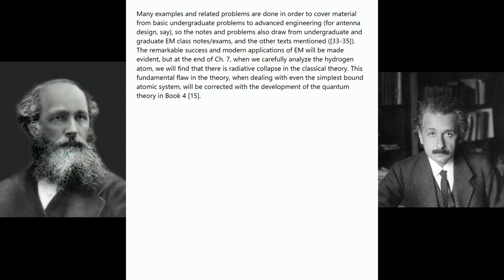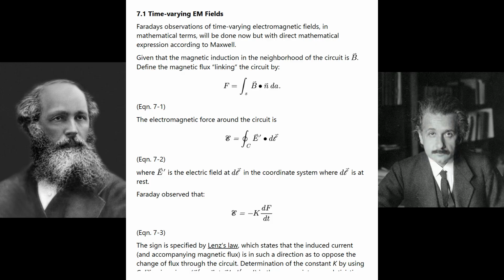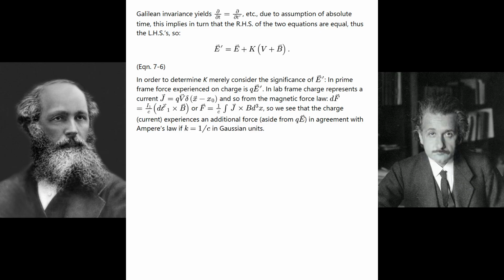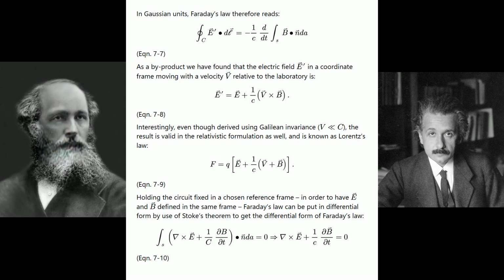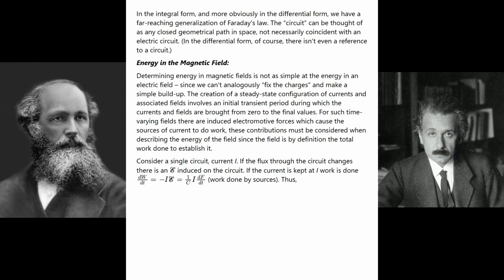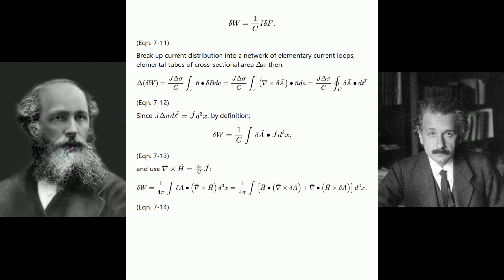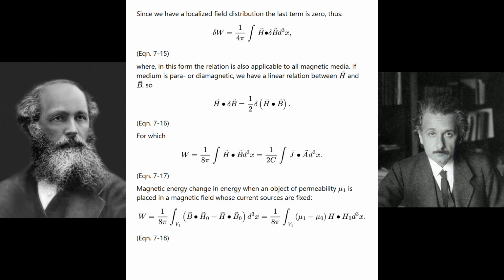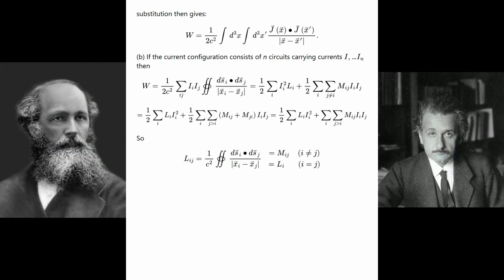Fields & Electrodynamics: Faraday Induction, Lenz’s Law, and Time-Varying EM Fields -- B2, Video 33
This video opens Chapter 7 with the transition from electrostatics and magnetostatics to fully time-varying electrodynamics. It introduces Faraday induction, Lenz’s law, magnetic flux, motional electromotive force, frame-dependent electric fields, and the Gaussian-unit formulation that leads toward Maxwell’s dynamic field equations.